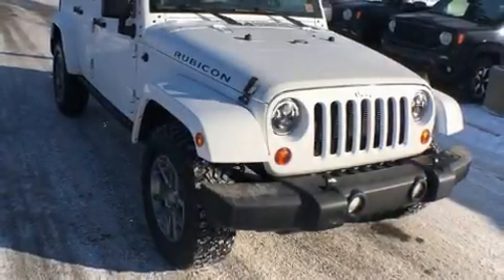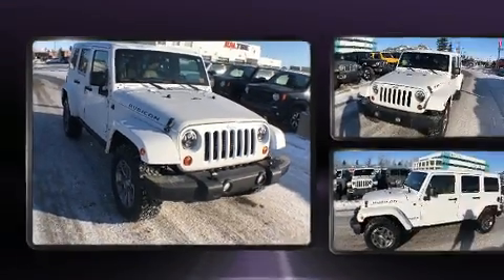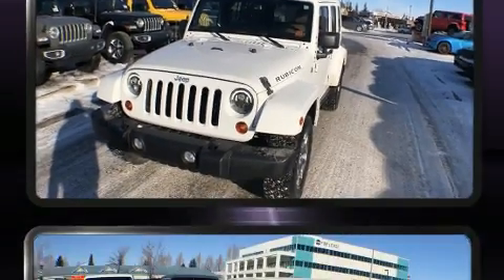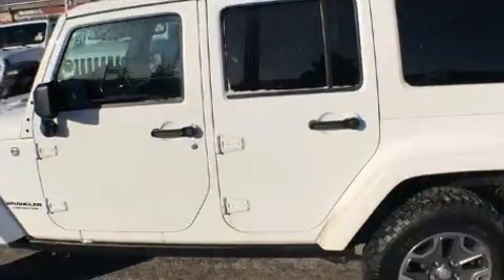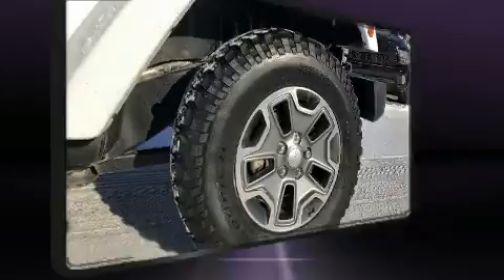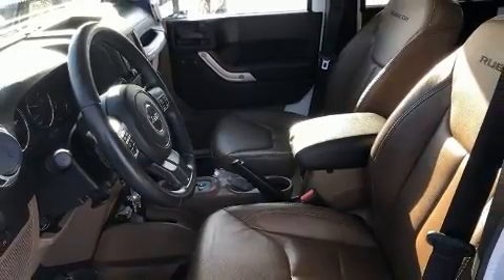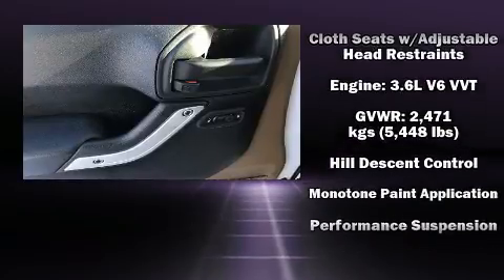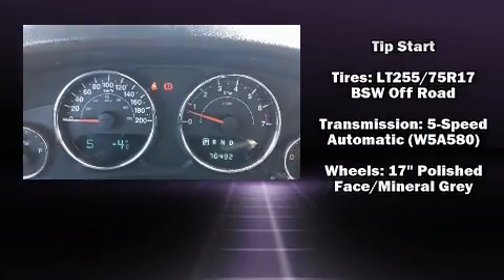2013 Jeep Wrangler Unlimited in Calgary, AB T3G 3S7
20 Crowfoot Rise N.W.

Treat yourself to a test drive in the 2013 Jeep Wrangler Unlimited. A 3.6 liter V-6 engine pairs with a sophisticated 5 speed automatic transmission, and for added security, dynamic Stability Control supplements the drivetrain. Four wheel drive allows you to go places you've only imagined. Jeep prioritized practicality, efficiency, and style by including: a tachometer, variably intermittent wipers, a trip computer, front bucket seats, power door mirrors and heated door mirrors, skid plates, and more. Safety equipment has been integrated throughout, including: dual front impact airbags with occupant sensing airbag, integrated roll-over protection, traction control, brake assist, a security system, and 4 wheel disc brakes with ABS. Our aim is to provide our customers with the best prices and service at all times. Stop by our dealership or give us a call for more information.